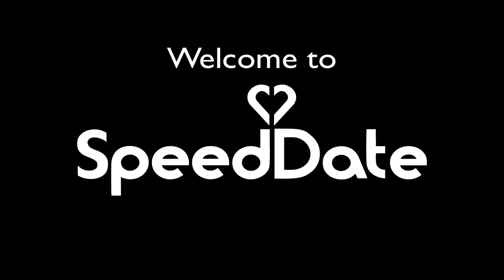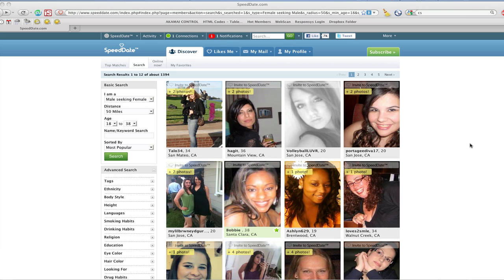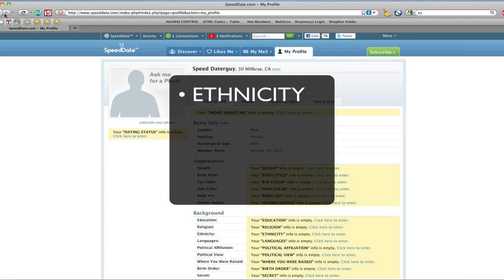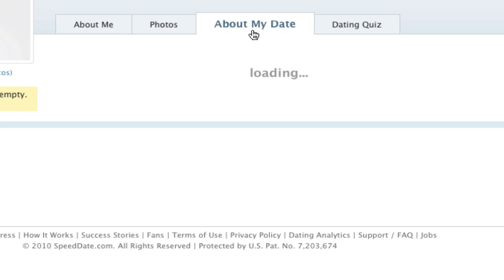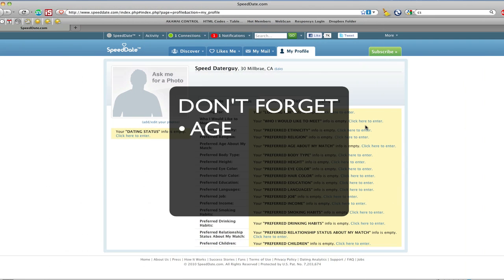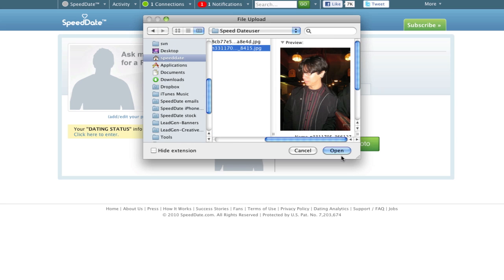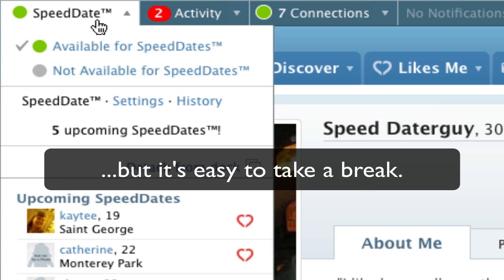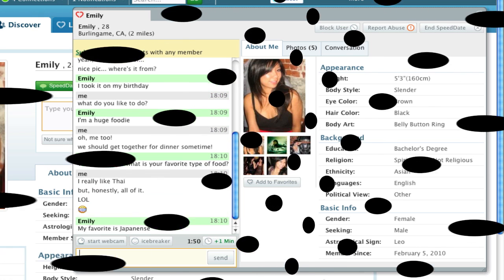Welcome to SpeedDate!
This quick, two-minute introduction will get you started on SpeedDate.com, the world's largest online speed dating site. Discover how it feels to be discovered with the fast, fun way to meet local singles!